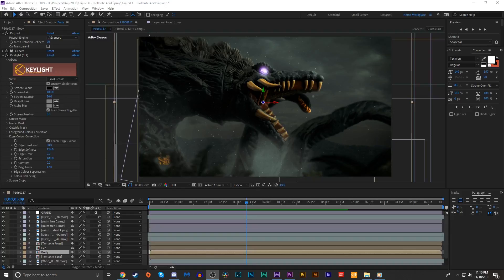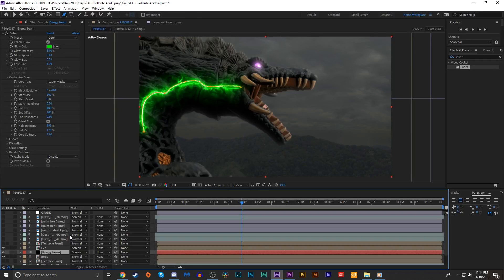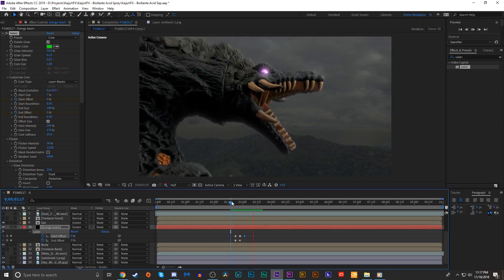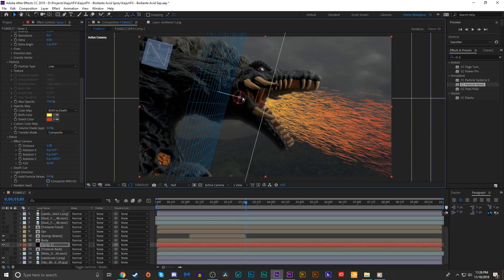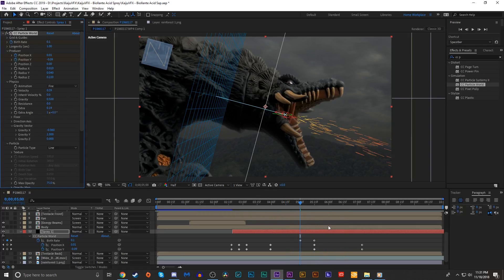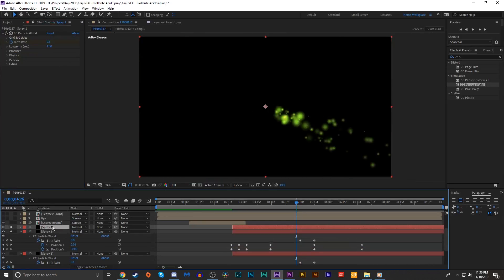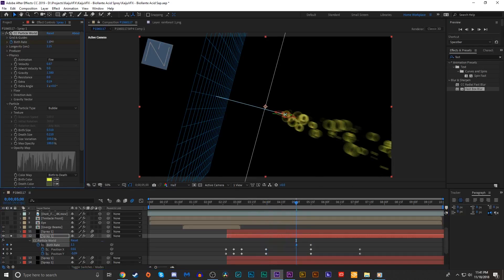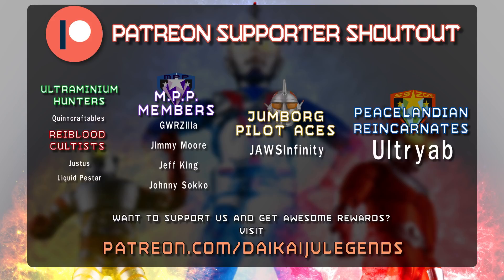KaijuVFX - Biollante's Acid Sap! || After Effects Tutorial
Time for an After Effects tutorial that has been requested a few times and is probably a bit overdue, it's time for Audrey II- I mean, Biollante to shine!